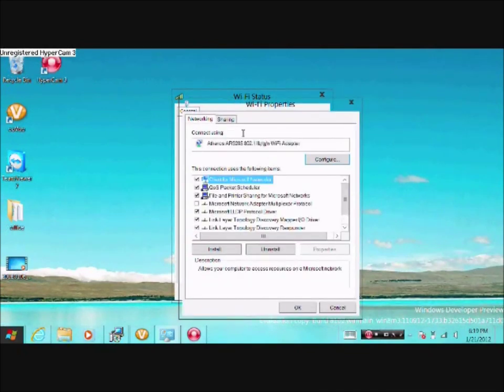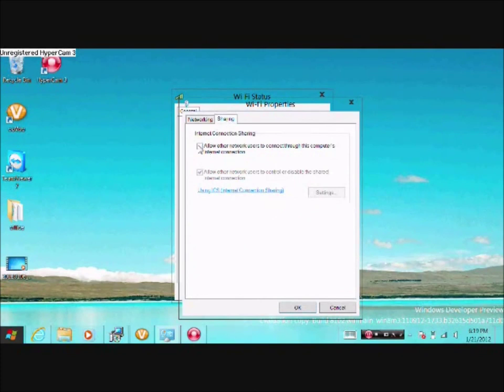Sharing Internet Connections in Windows 8